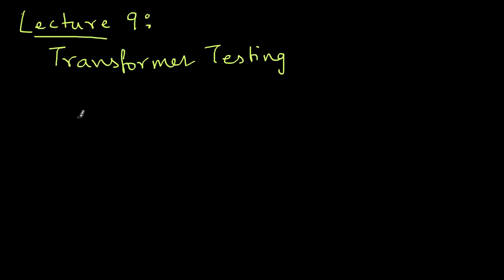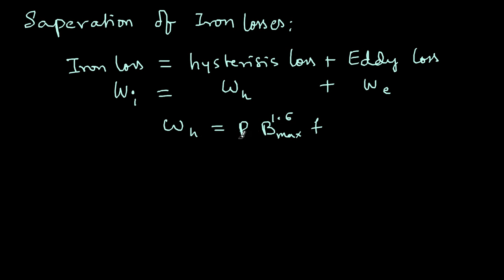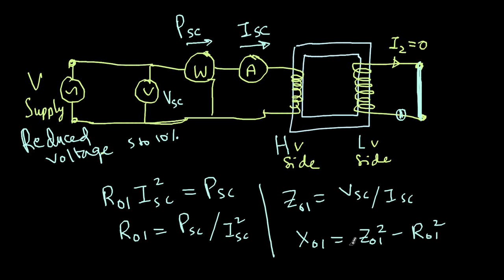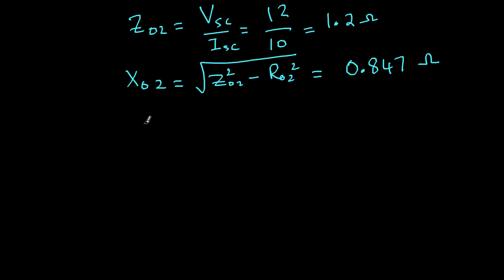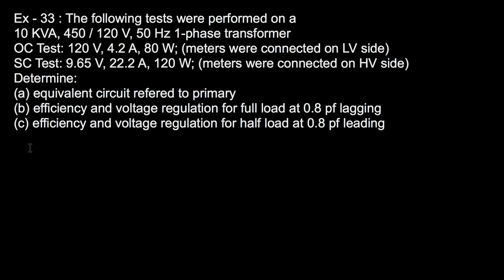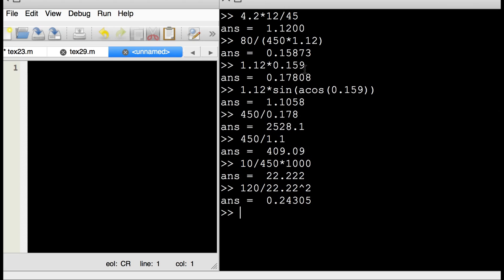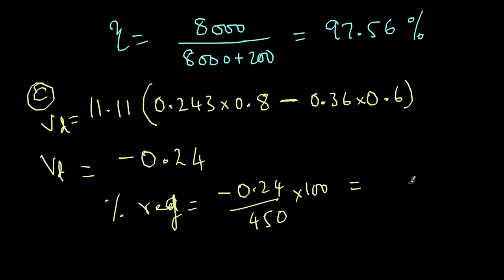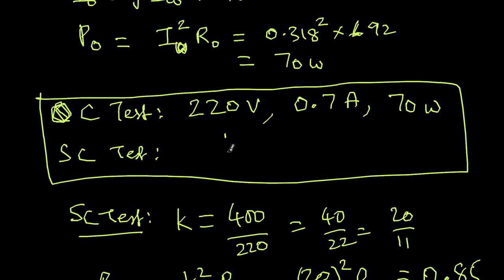L9 - Transformer OC test and SC test